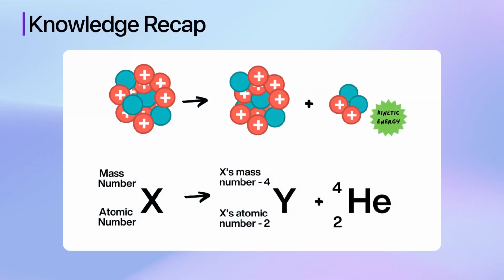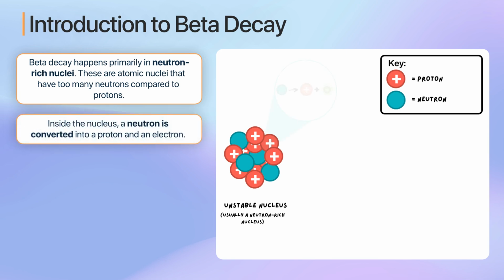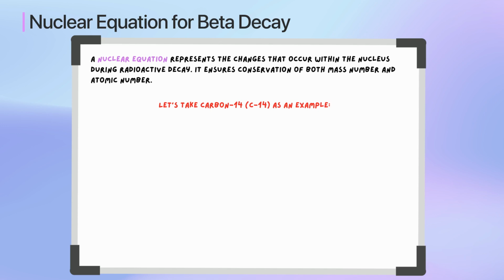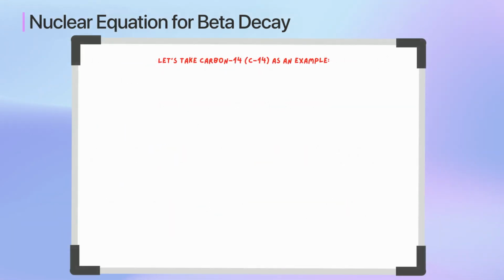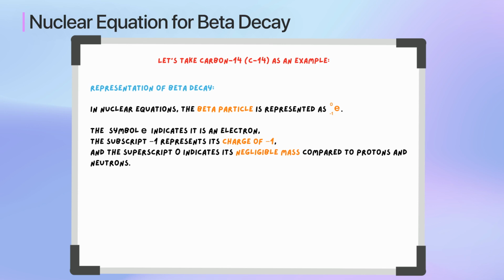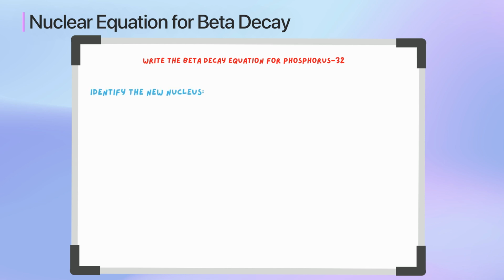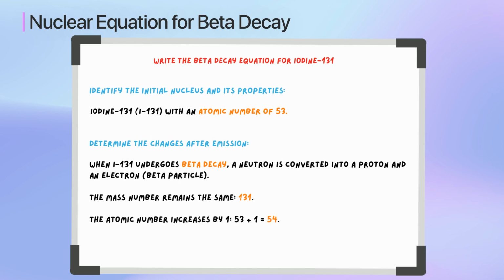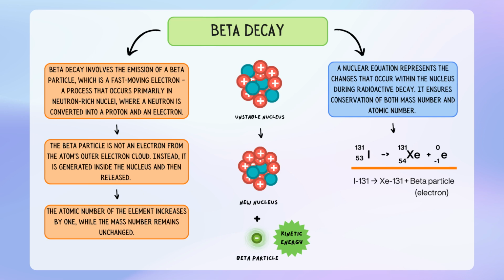Beta Decay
Welcome to our comprehensive lesson on beta decay! In this video, you will learn how to represent beta decay using nuclear equations and understand its importance in nuclear processes. We'll explore the properties of beta decay, the types of nuclei it occurs in, and how to depict this process meaningfully.

📚 In this lesson, you will learn:

- How to understand the concept of beta decay as a type of radiation where fast-moving electrons known as beta particles are emitted from an unstable nucleus.

- How to identify the typical occurrence of beta decay in neutron-rich nuclei and the process of a neutron transforming into a proton and an electron.

- How to represent beta decay using nuclear equations, ensuring the conservation of mass number and atomic number.

- Using examples like carbon-14, phosphorus-32, and iodine-131, learn how to write nuclear equations that depict the change from one element to another.

✨ Key concepts covered:

- Beta decay process: Learn the steps of converting a neutron into a proton and an electron, helping to stabilise the nucleus.

- Changes in atomic number: Understand how the emission of a beta particle increases the atomic number by one while keeping the mass number the same.

- Practical examples: Work through examples to concretely understand how to write beta decay equations for different elements.

By the end of this lesson, you’ll gain a solid grasp of how beta decay contributes to nuclear stability and be able to accurately represent this process using nuclear equations.

🤔 Common Questions Answered:

- What is beta decay?
- How does beta decay differ from alpha decay?
- How do you write a nuclear equation for beta decay?
- Why does the atomic number increase in beta decay while the mass number remains unchanged?
- How can beta decay transform one element into another?
- What are beta particles, and how do they interact with matter?